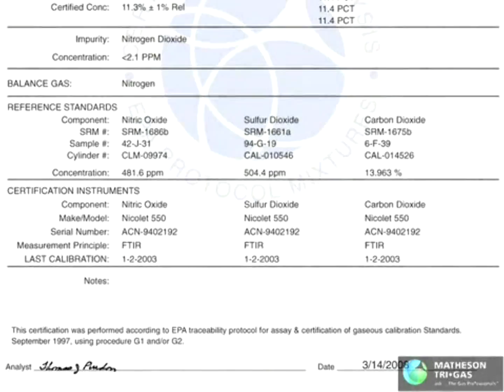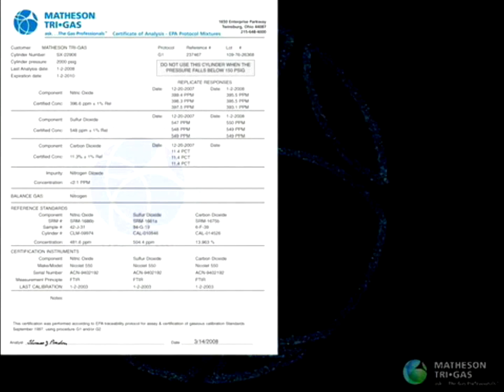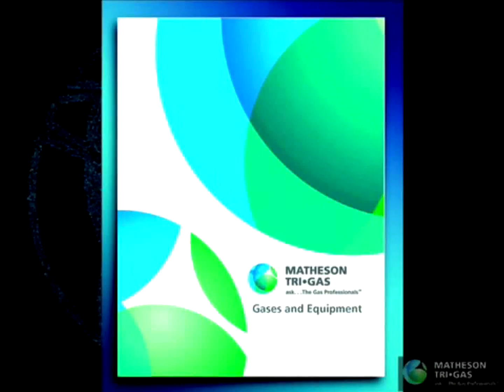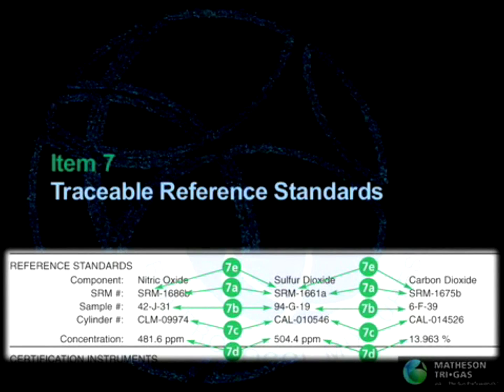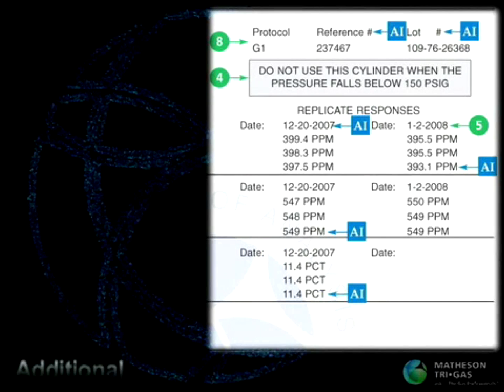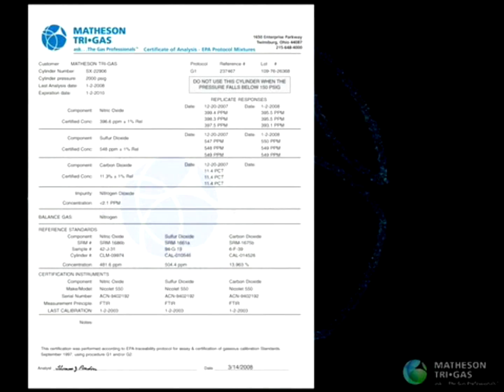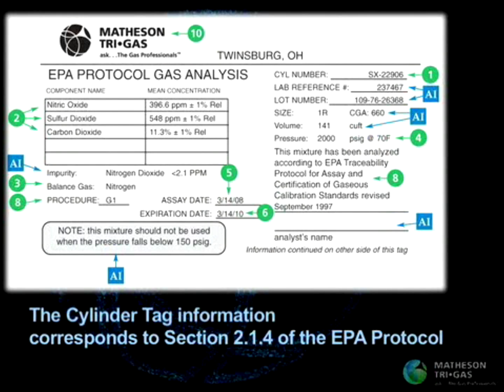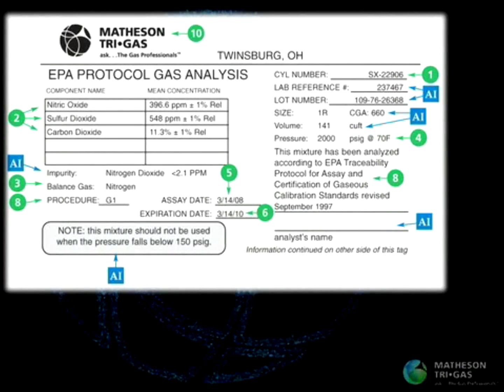EPA Protocol Mixtures-Certificate of Analysis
GDI Oil and Gas